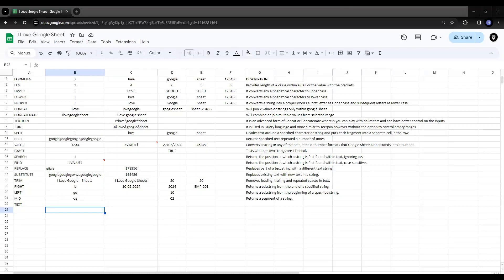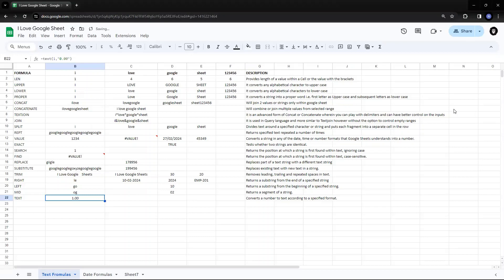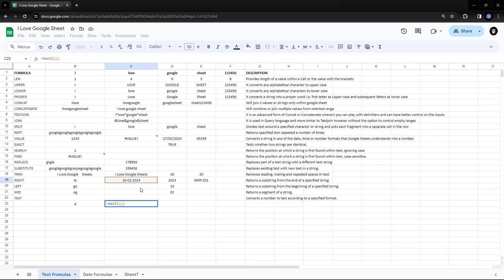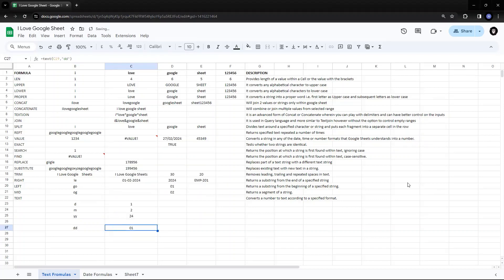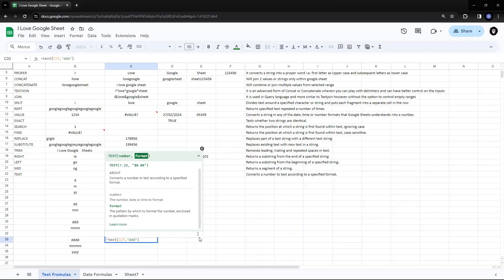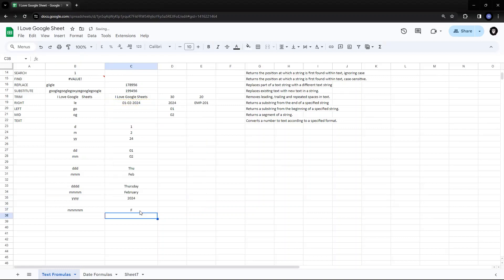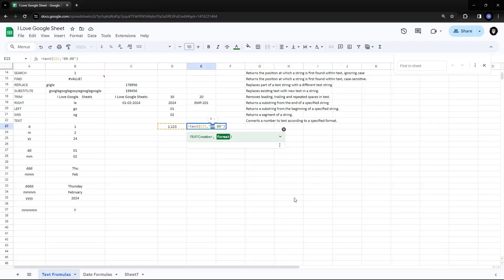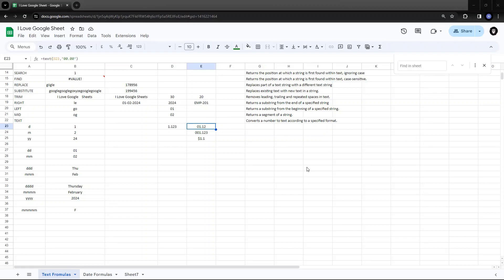FUNCTIONS AND FORMULAS? TEXT : Text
🚀 In today's video, we're diving deep into the world of Google Sheets, the ultimate tool for data management and analysis. Whether you're a business professional, student, or just someone looking to streamline their workflow, Google Sheets has got you covered!

🌐 Why Google Sheets? The Importance of a Cloud-Based Spreadsheet:
Google Sheets has revolutionized the way we handle data. Say goodbye to traditional desktop-based spreadsheets and hello to cloud collaboration! Access your sheets from anywhere, anytime, and seamlessly collaborate with team members in real-time. It's not just a spreadsheet; it's a dynamic tool that adapts to your evolving needs.

💡 Unlocking the Power of Formulas:
Learn the secrets of formulas that can turn you into a spreadsheet wizard! From basic SUM and COUNT to advanced VLOOKUP and QUERY functions, we've got you covered. Watch as we break down complex formulas into simple, actionable steps, making data analysis a breeze!

📊 Data Visualization Made Easy:
Transform your raw data into compelling visuals with charts and graphs. Impress your audience with dynamic visuals that tell a story. We'll guide you through the process of creating eye-catching visualizations that make complex data easy to understand.

🔄 Data Cleaning and Organization Techniques:
Discover time-saving tips and tricks to clean and organize your data efficiently. From removing duplicates to sorting and filtering, we'll show you how to maintain a tidy and error-free spreadsheet. A clean sheet is a happy sheet!

🤝 Collaboration Features:
Google Sheets is not just for solo warriors; it's designed for teamwork! Explore collaborative features that enable seamless communication and sharing. We'll highlight how multiple users can work on a sheet simultaneously, leaving comments, and ensuring everyone stays on the same page.

🎓 Learning from the Best:
We've gathered insights from the most viewed Google Sheets tutorials on YouTube to ensure you get the best tips and tricks. From popular keywords to proven techniques, this video compiles the wisdom of the crowd to enhance your Google Sheets skills.

🚀 Empower Your Workflow:
In a world where efficiency is key, Google Sheets emerges as the ultimate tool to empower your workflow. Whether you're a business owner, student, or freelancer, the functionalities showcased in this video will elevate your productivity game.

👩‍💻 Easy-to-Follow Tutorials:
Our step-by-step tutorials ensure that you can follow along, regardless of your skill level. We break down complex concepts into digestible bites, empowering you to become a Google Sheets pro at your own pace.

🔔 Don't miss out on the latest Google Sheets insights!

Ready to transform your data game? Hit play and let's dive into the world of Google Sheets together! 💻📈✨